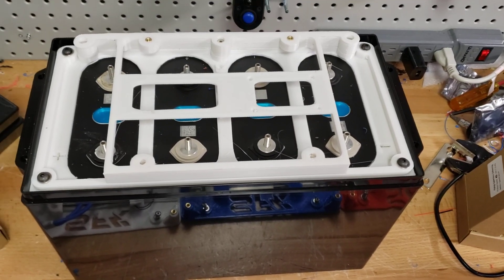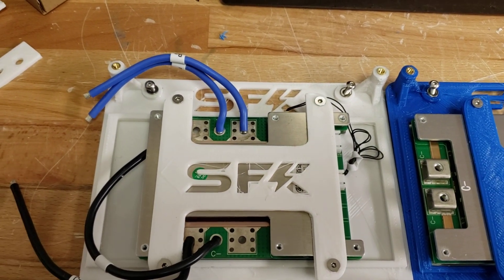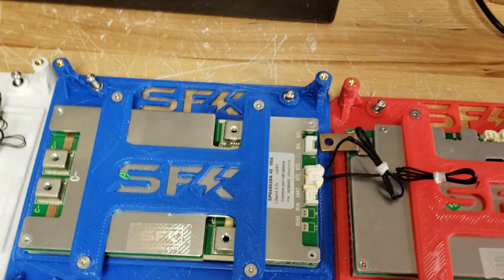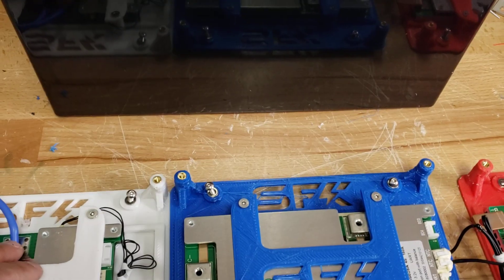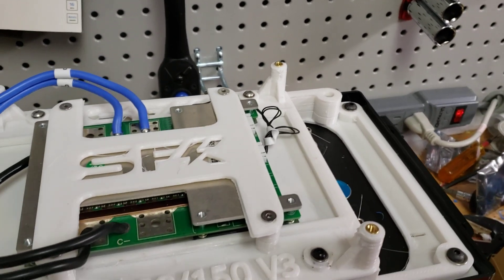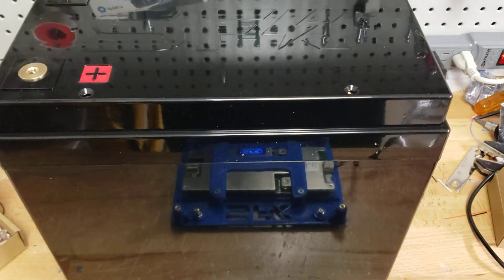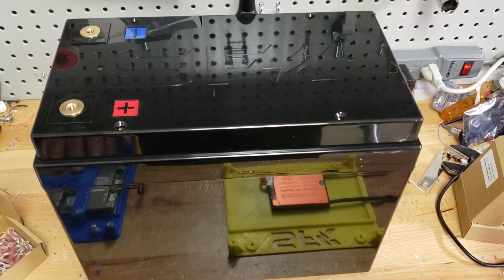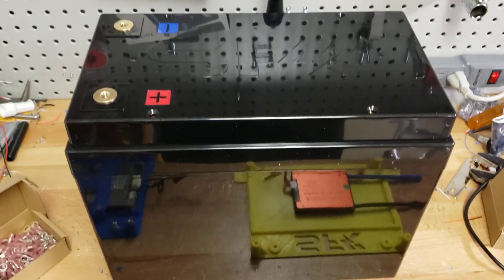New BMS options 100,150, and 200 AMP for V3 kits